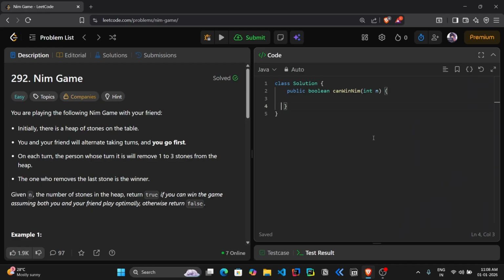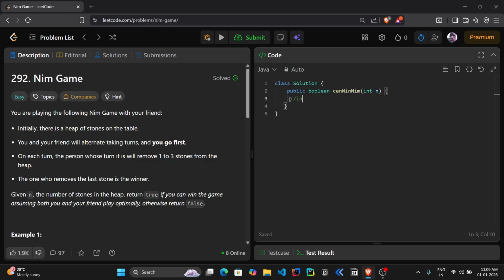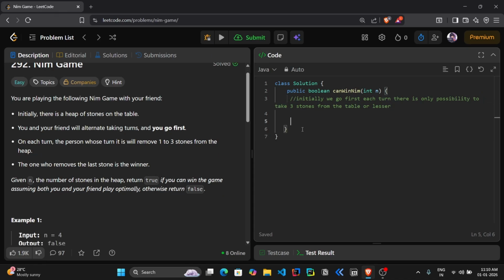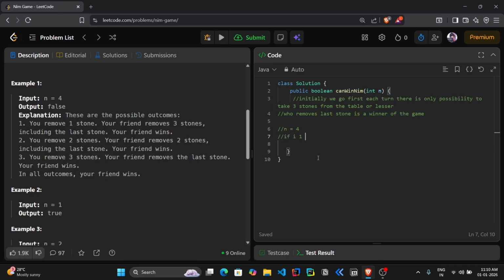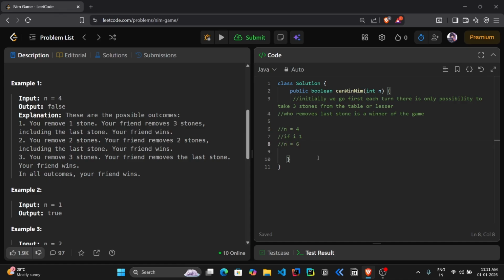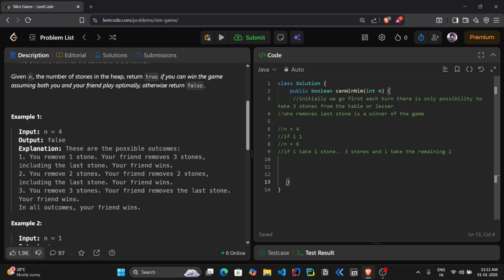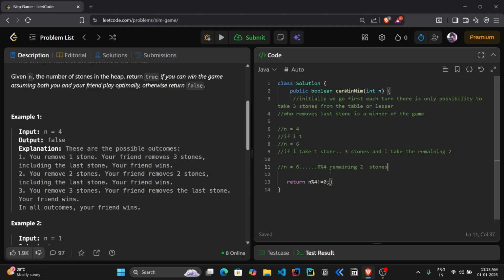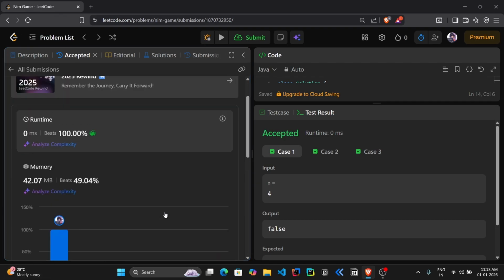Nim Game | Mathematical Insight | LeetCode Easy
In the Nim Game, two players take turns removing 1 to 3 stones from a pile. The player who removes the last stone wins.

Using game theory, we observe a key pattern:

If the total number of stones n is divisible by 4, the first player will always lose assuming both play optimally.

Otherwise, the first player can always force a win.

So the solution boils down to a simple check:

return n % 4 != 0;

This problem is a classic example of reducing a game strategy problem to a simple mathematical condition, commonly asked in coding interviews.